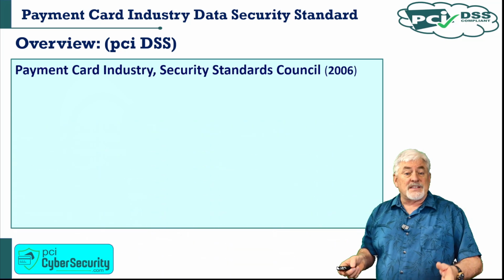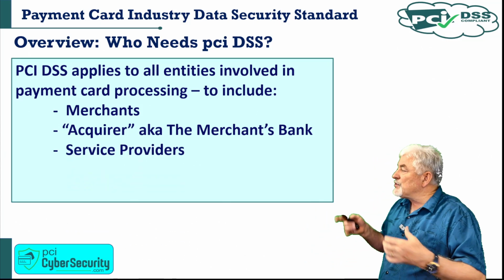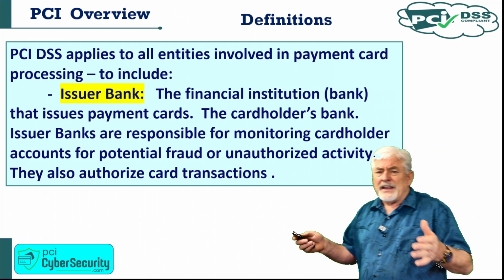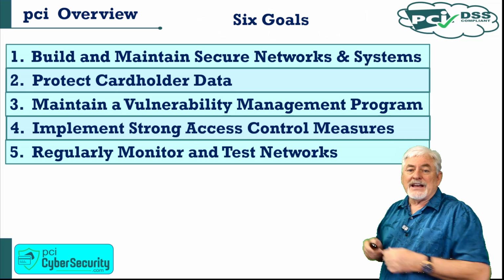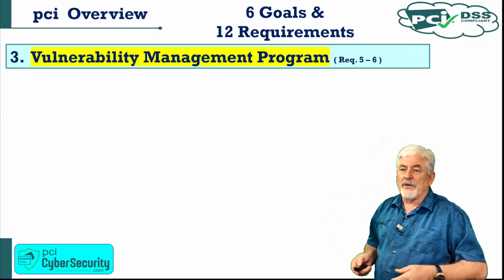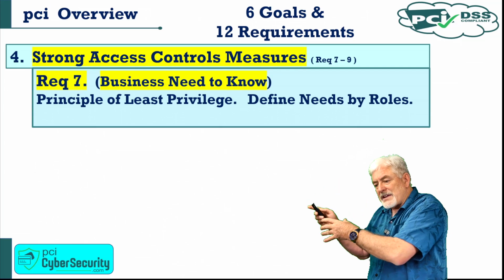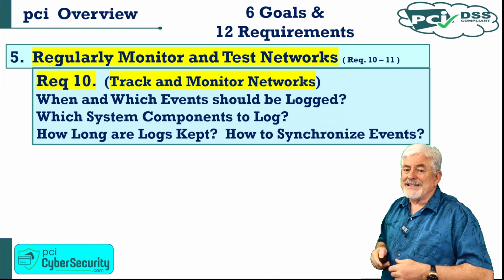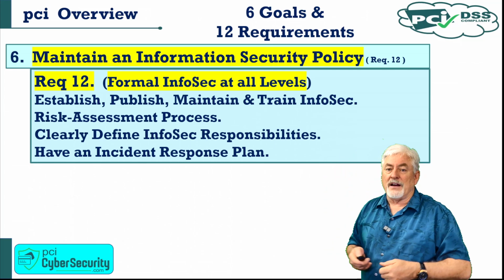pci DSS Introduction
What is pci DSS (Payment Card Industry, Data Security Standard)?
What does a payment card transaction look like?
Who needs to worry about it?
What are the 6 Goals of pci DSS?
What are the 12 Requirements?